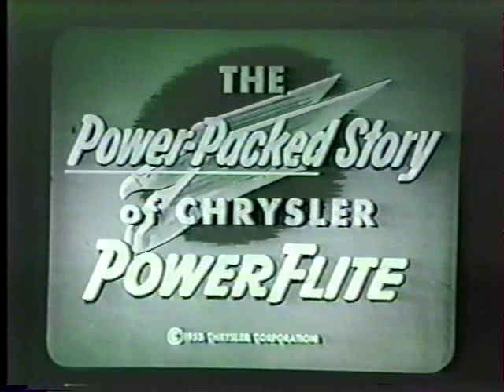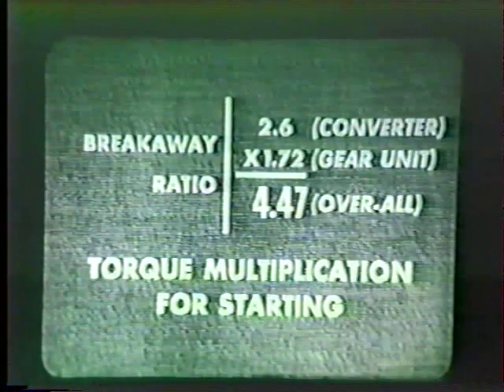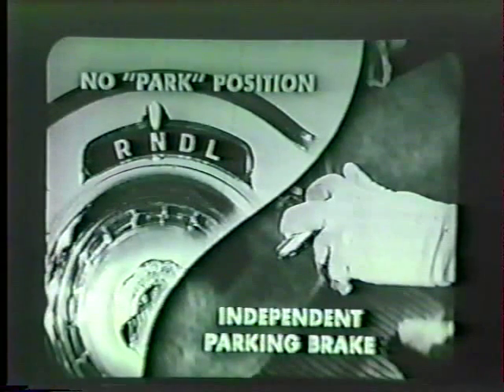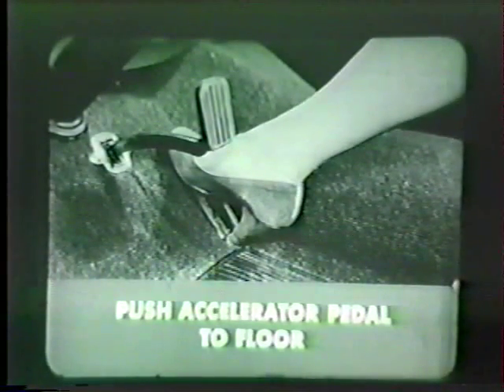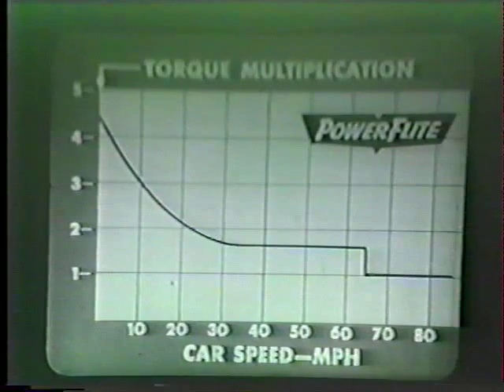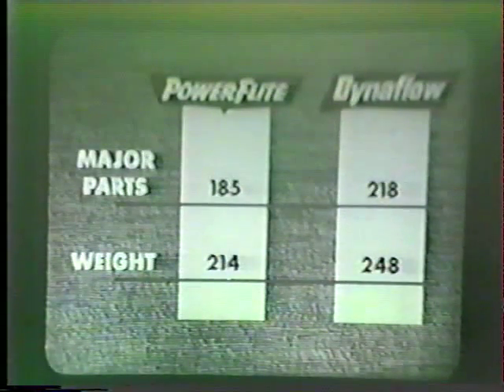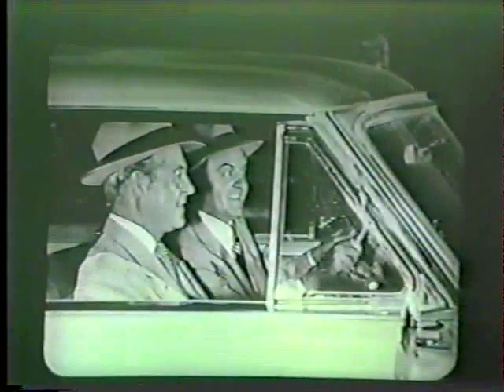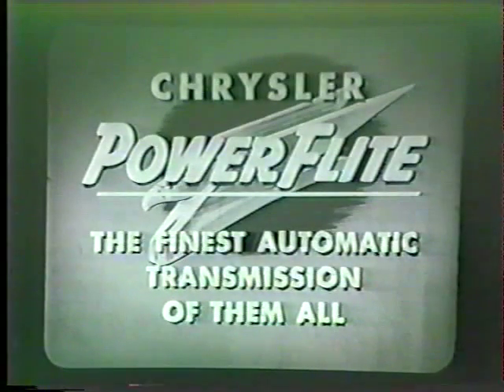The Power-Packed Story of Chrysler PowerFlite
Chrysler PowerFlite Drive -- The world's finest automatic transmission.  This film answers the following questions: 1. What is it?  2. How do you operate it?  3. How does it compare with the competition?  4. What are the best ways to demonstrate its benefits?  This Chrysler traning film answers these questions and more.

Ross Roy, Inc.